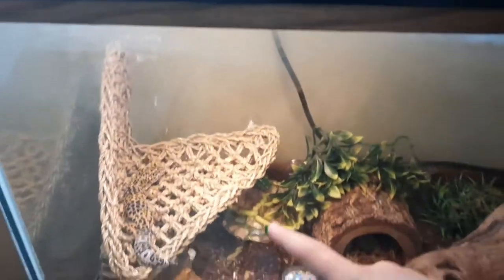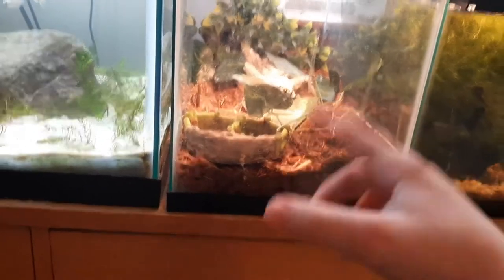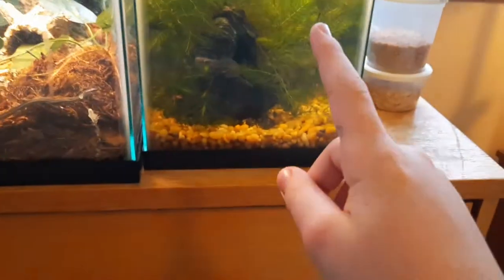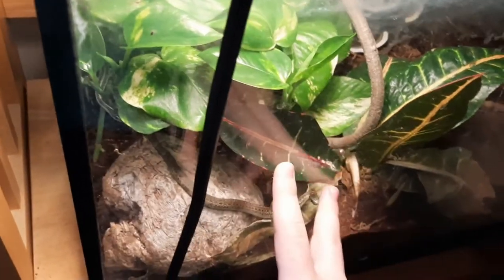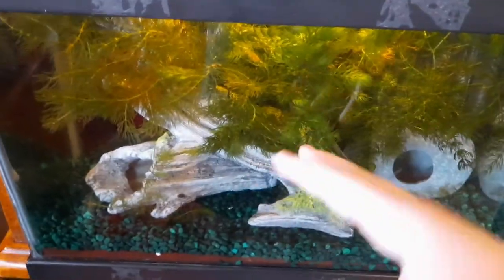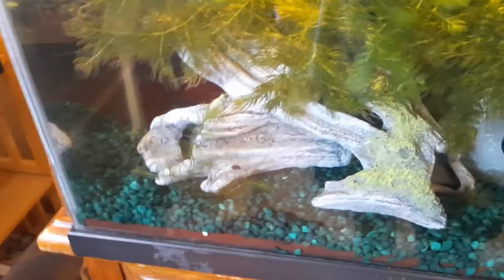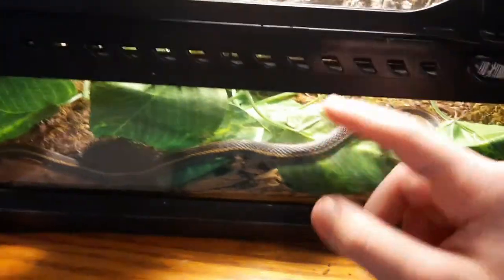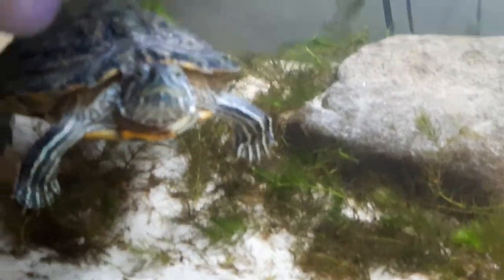Meet All My Pets 2021!